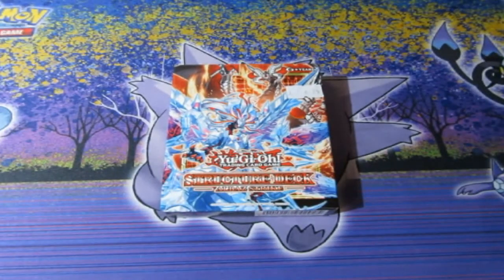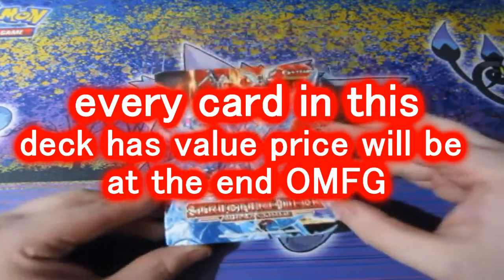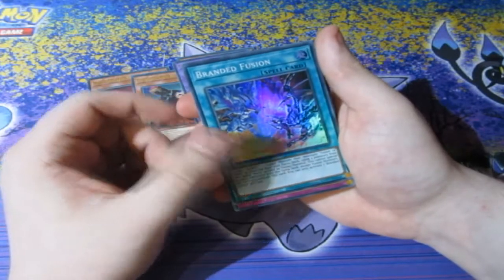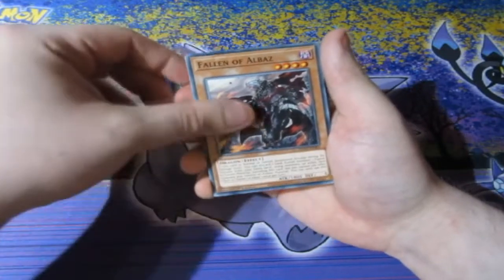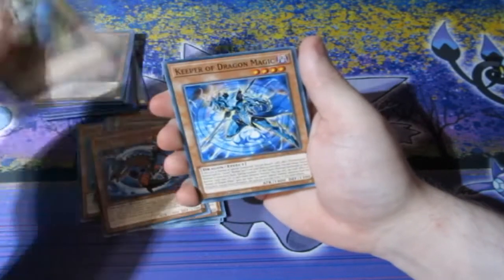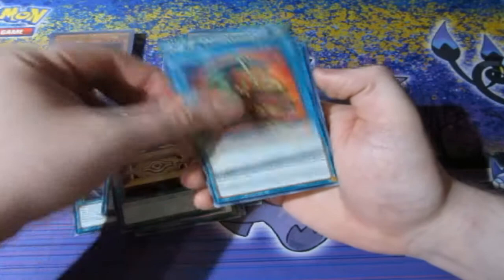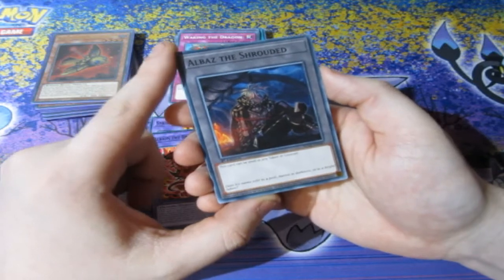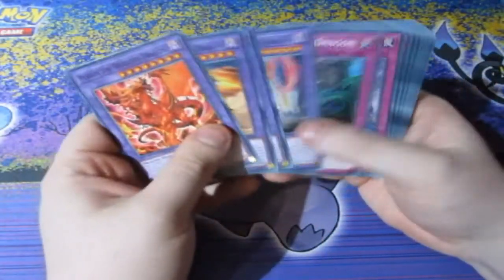Yugioh Pack Opening Structure Deck Albez Strick OMFG MONEYYYYYYY